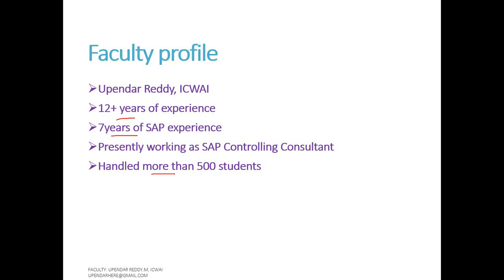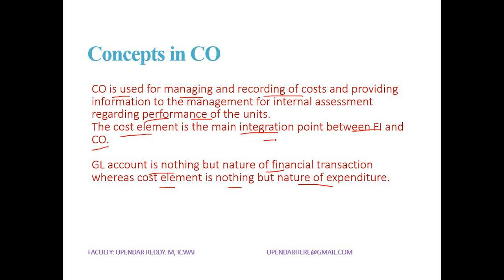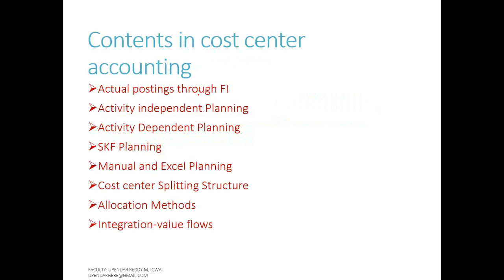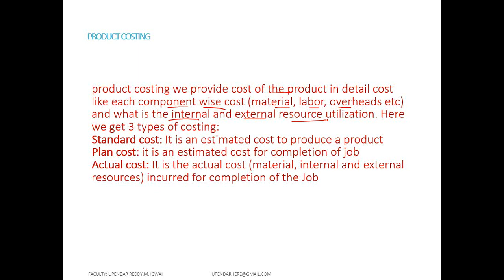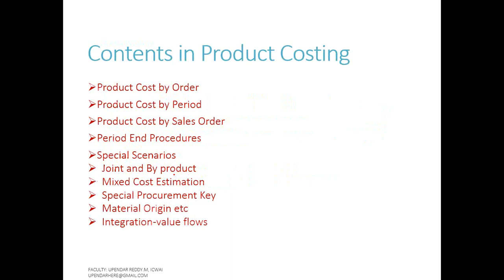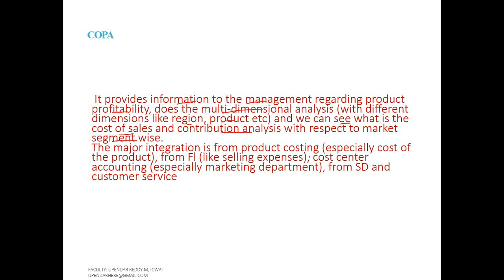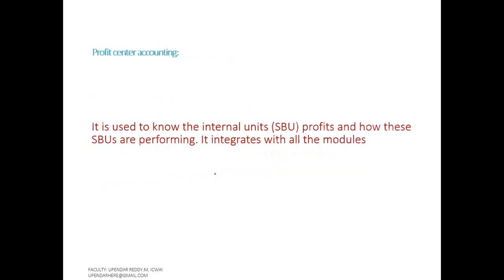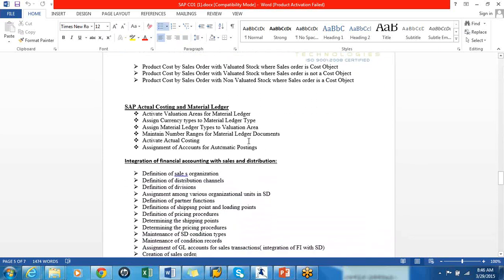advance controlling online training demo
learn controlling in depth in more than 120 hrs with 4 months server access.product costing in depth. actual costing with material ledger.